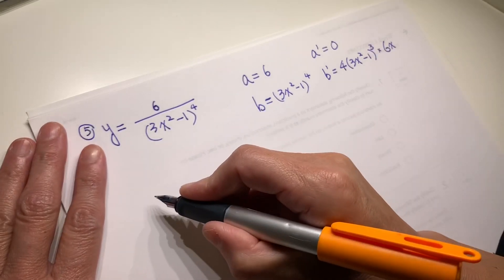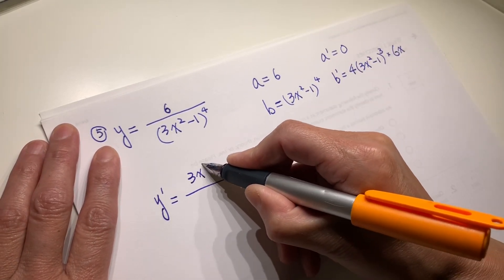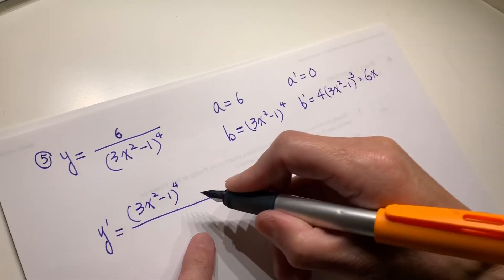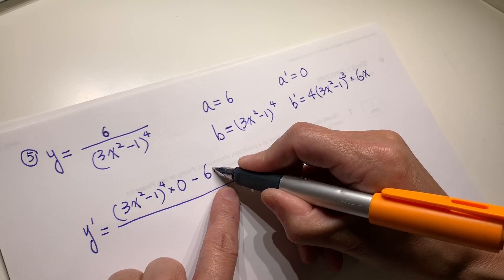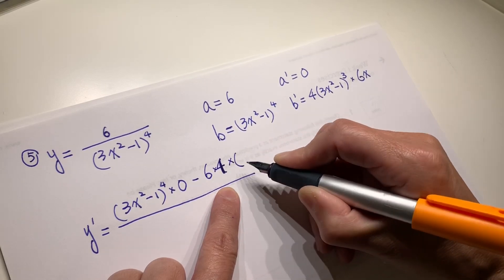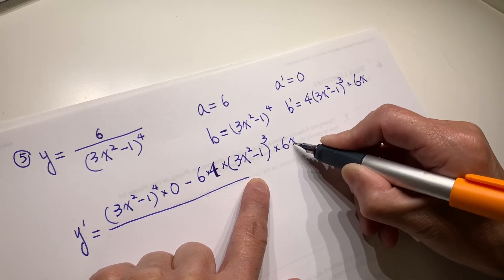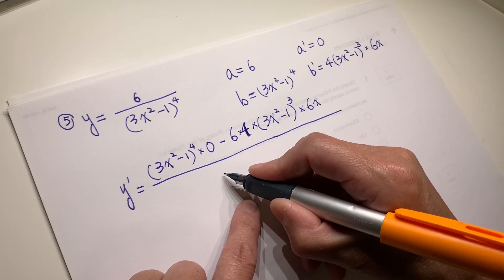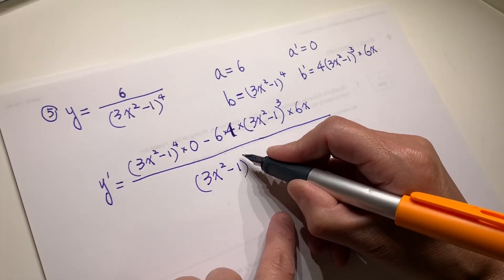Calculus review - derivatives and trigonometry asmr